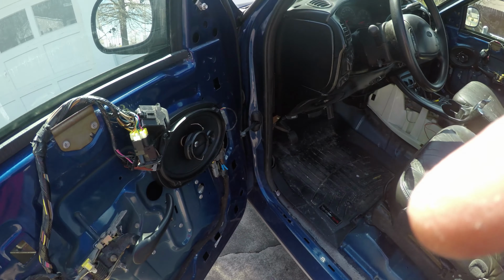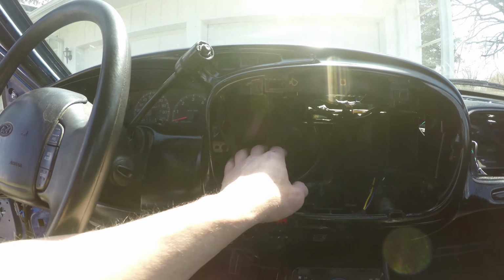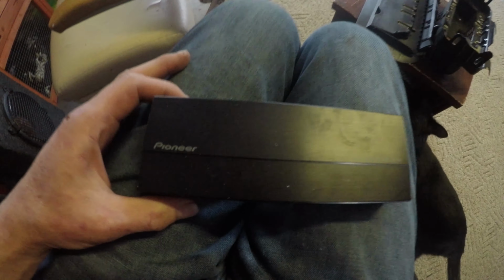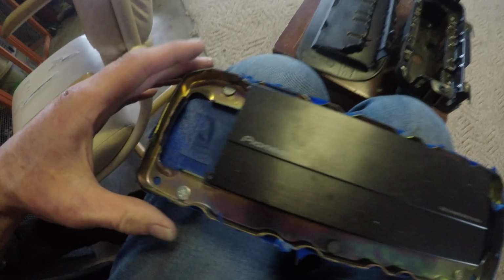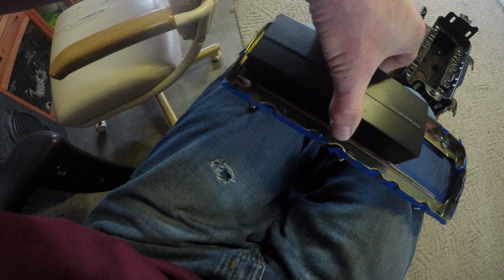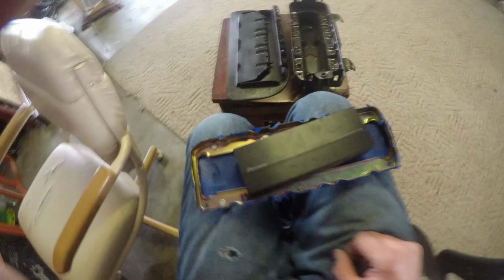Helleanore | pt.2 1997 F150 6x9 speaker install - pioneer gm-d1004 install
1997 F150 6x9 and mini amp pioneer gm-d1004 installation.

 All of my patreons will receive updates on every project, along with directly contributing to content creation,  via, parts, and supplies.